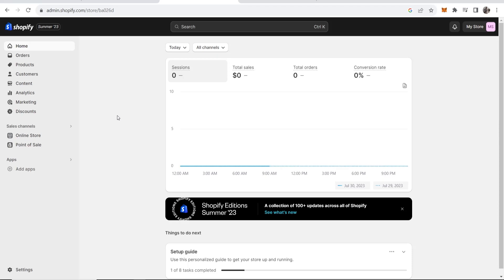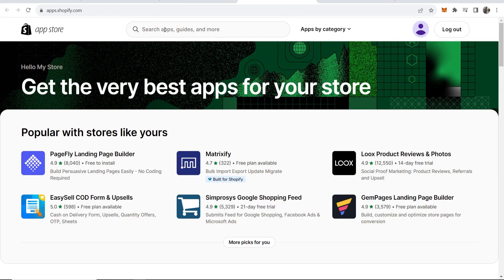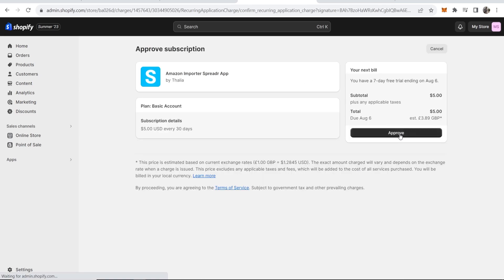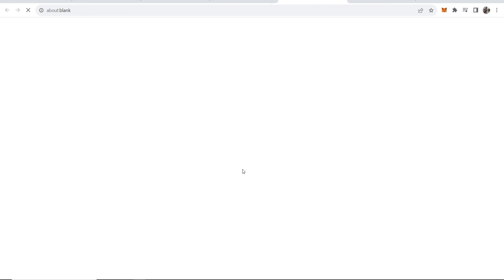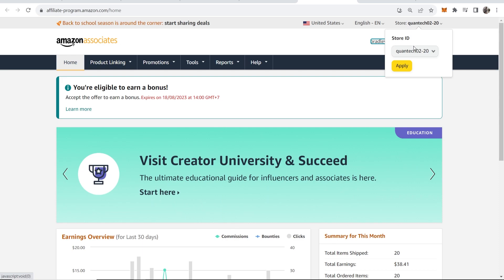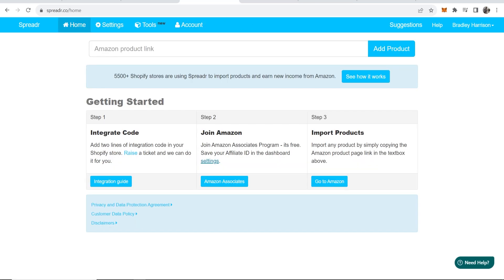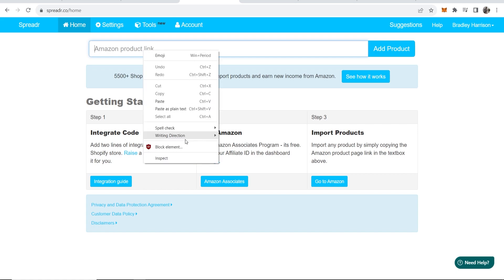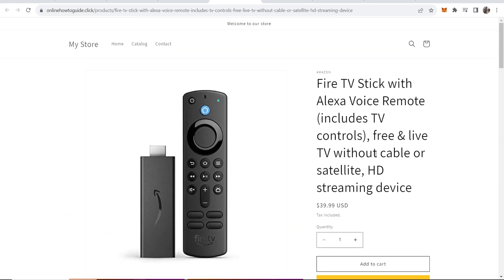How To Connect Shopify With Amazon (Step By Step)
In this video, I show you how to connect Shopify with Amazon. This video covers everything in a step-by-step format with no steps missed. Follow this and it will work for you.